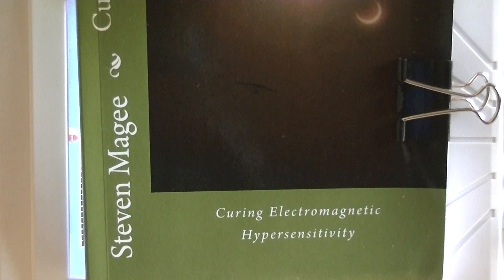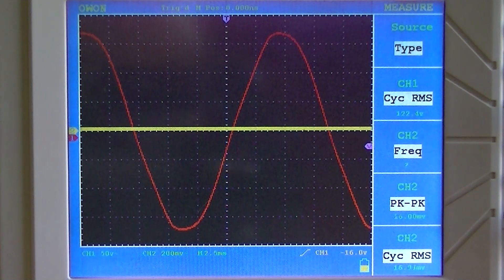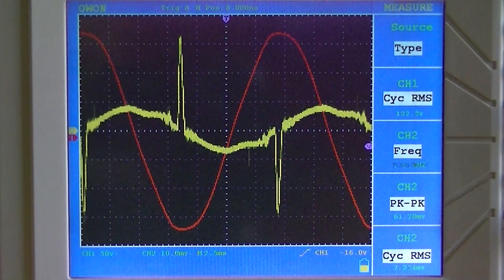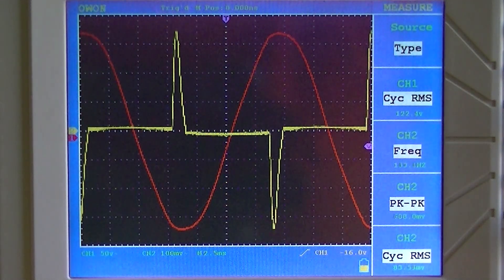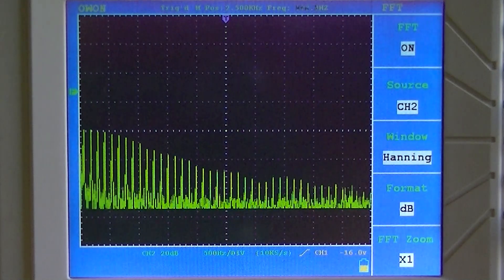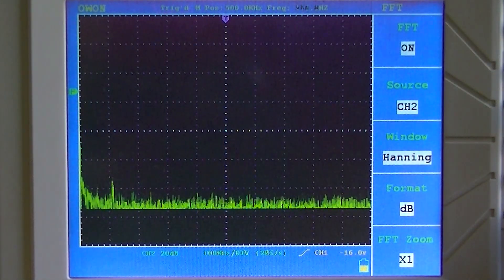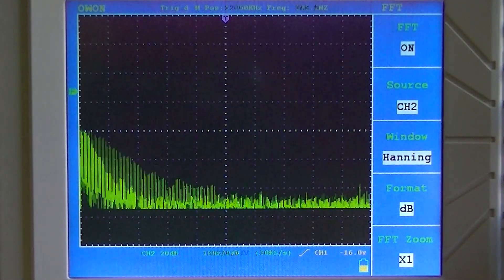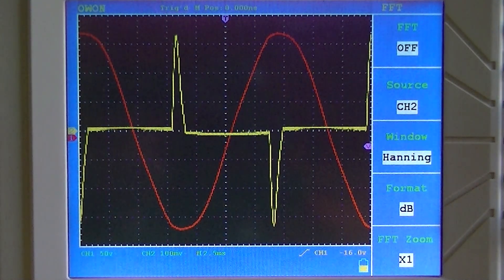Testing a 2014 Switched Mode Power Supply for Harmonics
Testing a 2014 Switched Mode Power Supply for Harmonics: Sony BDP-S1200.